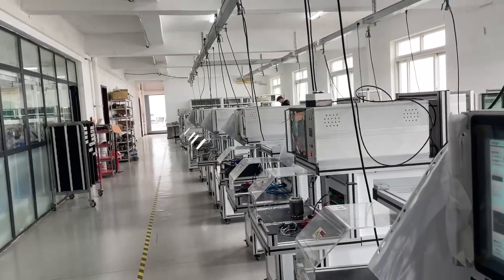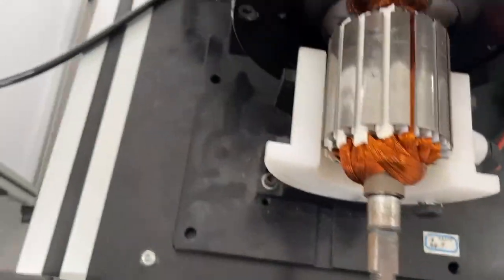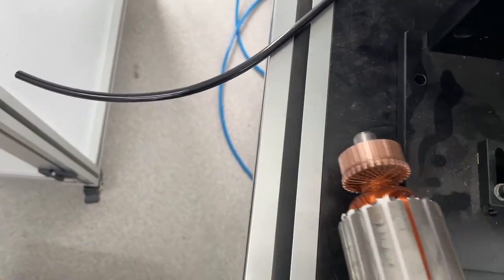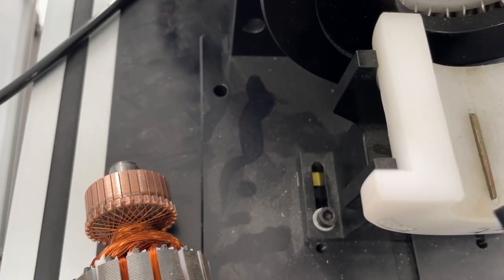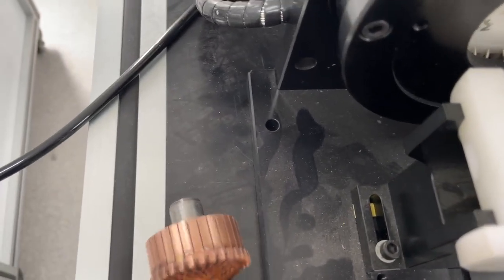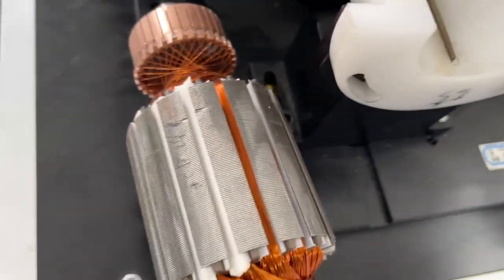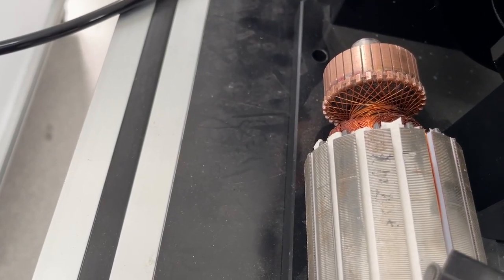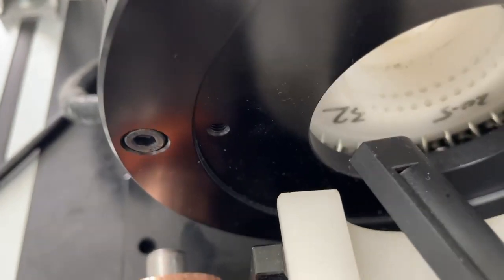Armature Testing machine WIND ATS fixture explaination